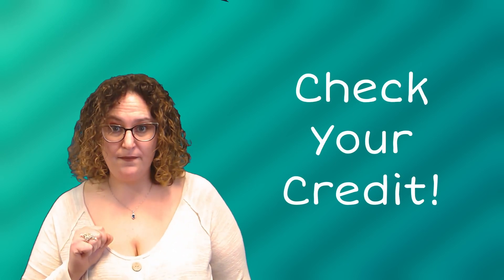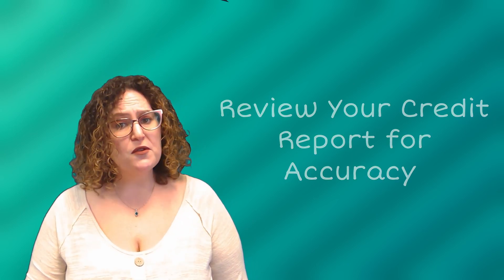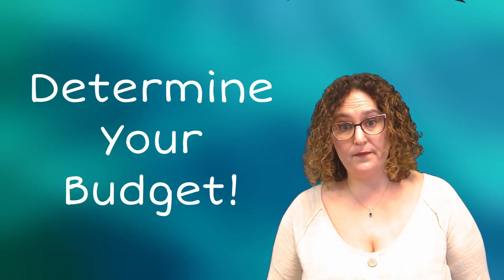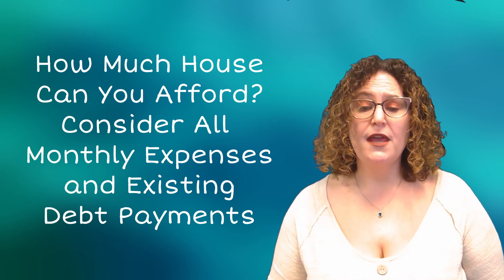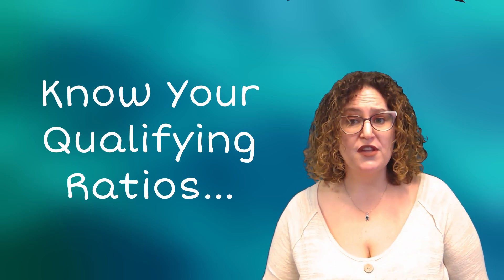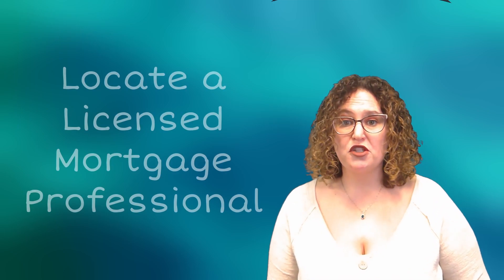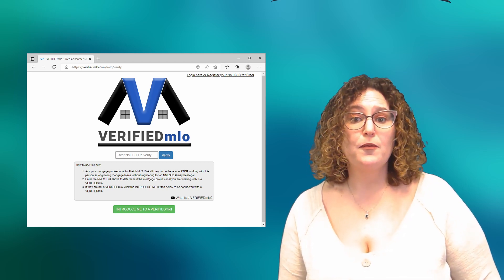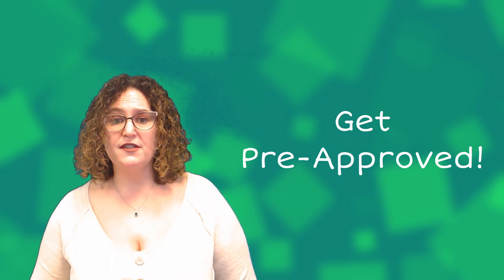Unlock Your Dream Home: 5 Essential Mortgage Approval Tips for Homebuyers!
🏡 Unlock Your Homeownership Journey: Top Tips for Mortgage Approval in Today's Market!

Ready to step into homeownership but unsure about navigating the mortgage approval process? Fear not, we've got you covered! In this comprehensive video, we share our top tips and best practices to guide you through getting approved for a home loan in today's dynamic market.

🌟 Key Steps to Mortgage Approval: From Credit Scores to Budgeting

Discover the importance of checking and improving your credit score before applying for a mortgage. Learn how to determine your budget and streamline the application process by gathering essential documents, unraveling the mysteries of how to buy a home.

💡 Navigating Lenders and Finding the Best Rates

Gain insights into shopping around for lenders and uncover the secrets to finding the best mortgage rates and terms tailored to your needs. Unearth the benefits of pre-approval and strategies to enhance your chances of mortgage approval, especially crucial for first-time homebuyers wondering, "How much home can I afford?" in the current housing market.

📊 Explore Mortgage Loan Options and Programs

Understand the array of mortgage loans available, including buydown mortgages and programs for purchasing a home with no money down. Connect with licensed mortgage professionals to explore your options, from asking about points on your mortgage to understanding various loan programs.

By following these expert tips, you'll be well on your way to securing a mortgage and turning your homeownership dreams into reality.